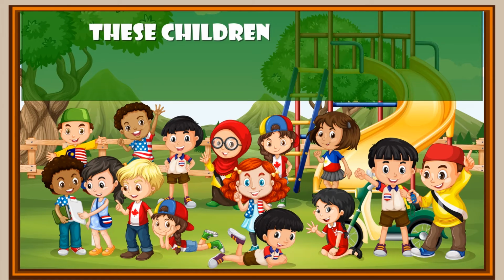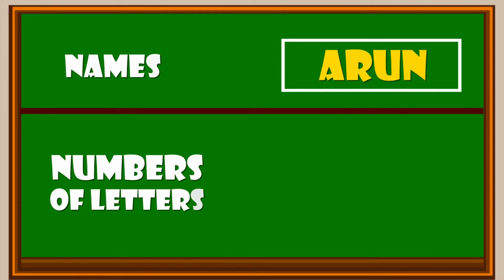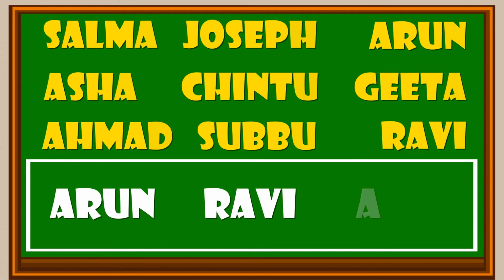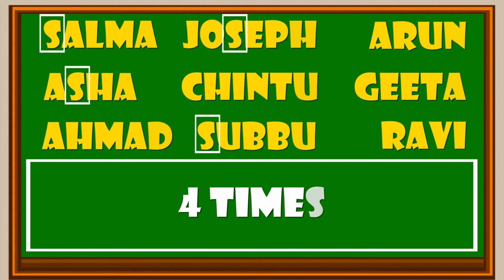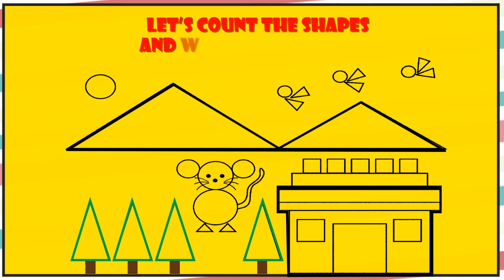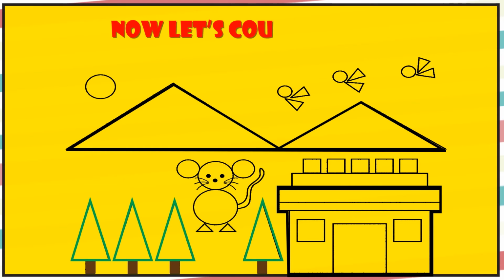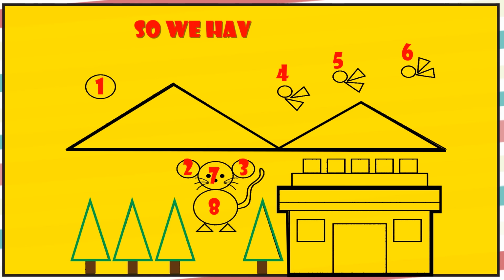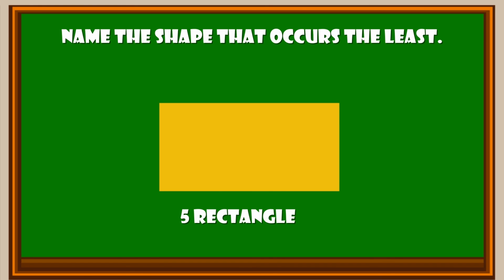Organizing Information Through Counting | Grade 1 Maths Educational Video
Watch Class 1st Maths Chapter 9 In this video you will Data Handling.

Data means any information.
Data handling means sorting the information according to what is available. Let me explain with the examples.

As you can see we have a sun, mountains and a house and trees and a cat. So friends Now let's count the shapes and write.

Now we count triangles.
1 one
2 two
3 three
4 four
5 five
6 six
7 seven
8 eight
9 nine
10 ten
11 eleven
12 twelve
13 thirty
14 fourteen

So we have 14 Triangles.

Now let's count squares.
1 one
2 two
3 three
4 four
5 five
6 six
7 seven

So we have 7 squares.

Now let's count Rectangles.
1 one
2 two
3 three
4 four
5 five

So we have 5 Rectangles.

Now let's count Circles.
1 one
2 two
3 three
4 four
5 five
6 six
7 seven
8 eight

So we have 8 Circles.

Now We Have.

14 Triangles
7 Square
8 Circles
5 Rectangles

Name the shape that occurs the most.

14 Triangles

Name the shape that occurs the Least.

5 Rectangles

Children are friends. Count the number of letters in each name - word.

Name                  Numbers of Letters

Salma                                  5
Joseph                              6
Arun                                     4
Chintu                                  6
Asha                                    4
Subbu                                  5
Ahmad                                 5
Ravi                                      4

1. How Many names have four letters?

   3 Names have Four Letters
           (Arun, Ravi, and Asha)

2. How many names have five letters

    4 Names have Five Letters.
    (Salma, Geeta, Subbu, Ahmad)

3. How many names have six letters

   2 Names have Six Letters.
    (Joseph, Chintu)

How many times S comes in all the names taken together?

4 Times

How many times A comes in all the names taken together?

9 Times

Catrack Kids TV Channel is an online fun learning educational and entertainment platform, which specializes in graphic videos and songs for children and Beginners.

  and entertaining songs!

🎂 Is your Little One's or  Best Friend's or Close Relative's Birthday coming up?